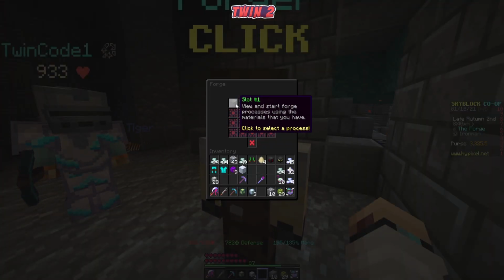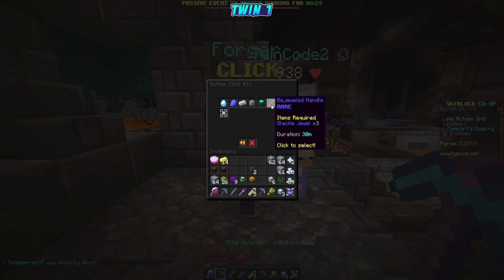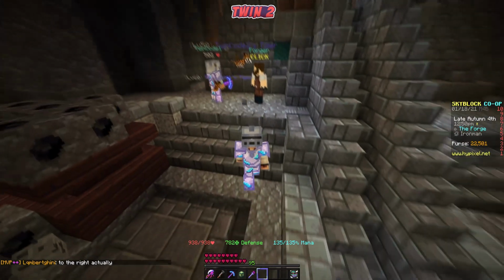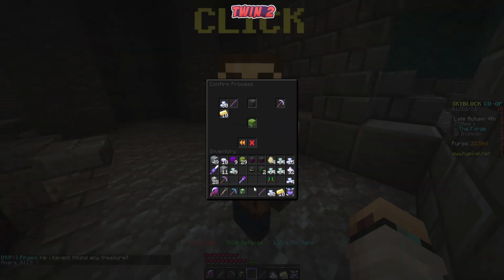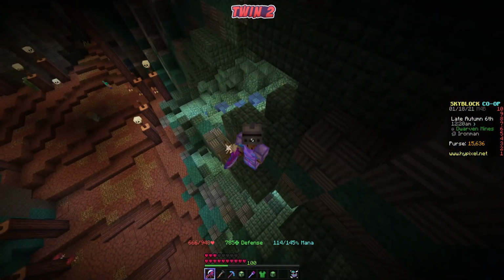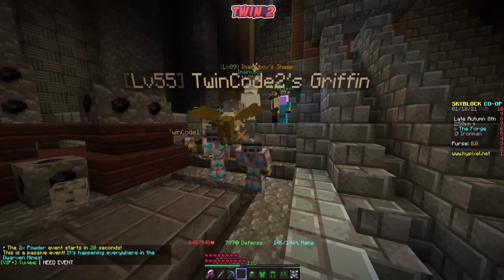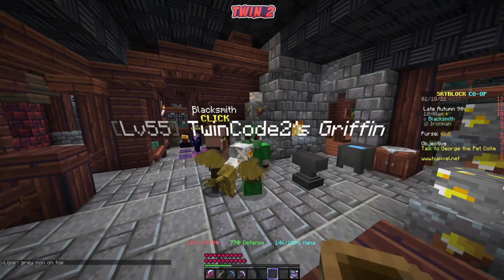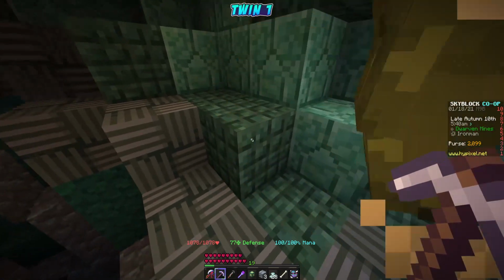THE NEW GOBLIN ARMOUR SET IS AMAZING... (Hypixel Skyblock Ironman) #12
In today's hypixel skyblock ironman episode, we begin working towards faster mining speed! We start the process by slaying goblins to grind for the new goblin armor set! While we slay the goblins in the dwarven mines we begin forging our first mithril pickaxe at the forger!

GOALS
Likes: 60